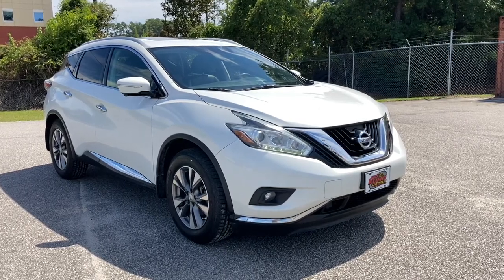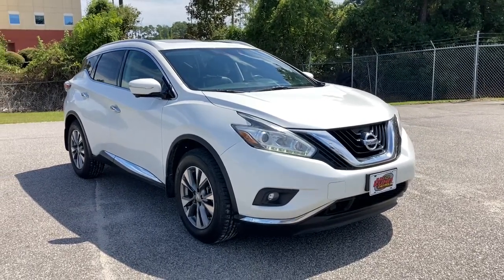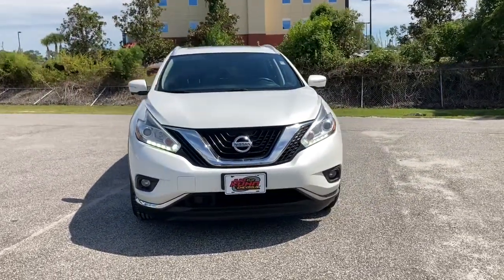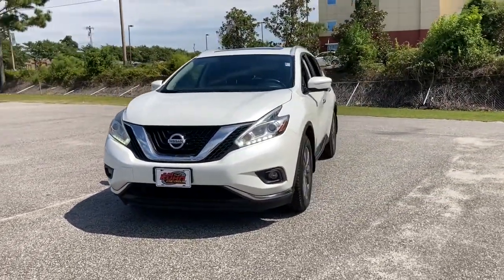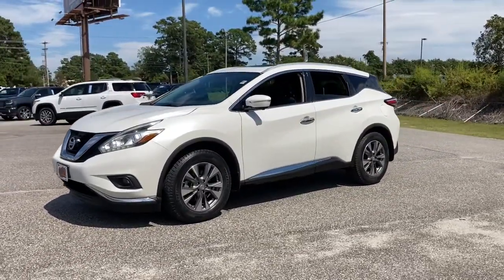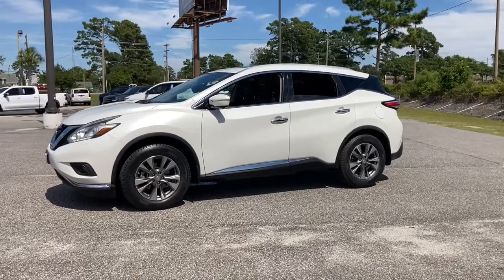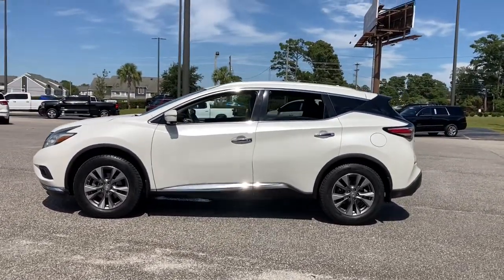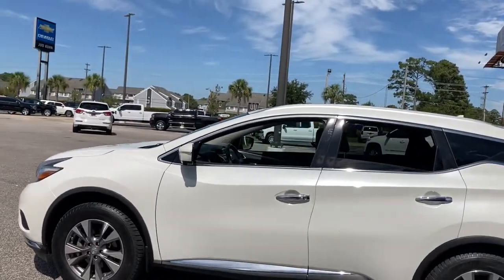2015 Nissan Murano Wilmington, Myrtle Beach, North Myrtle Beach, Conway, Lumberton SC P4931A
Pearl White Used 2015 Nissan Murano available in Wilmington, South Carolina at Jud Kuhn Chevrolet. Servicing the Myrtle Beach, North Myrtle Beach, Conway, Lumberton, SC area.